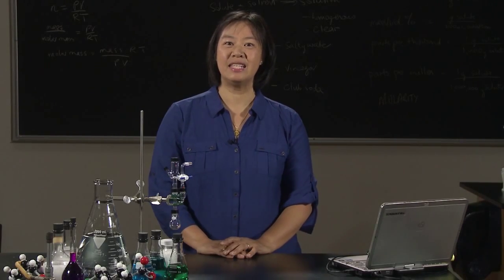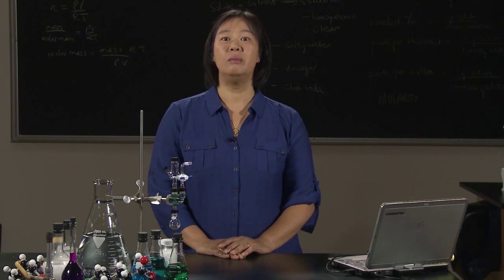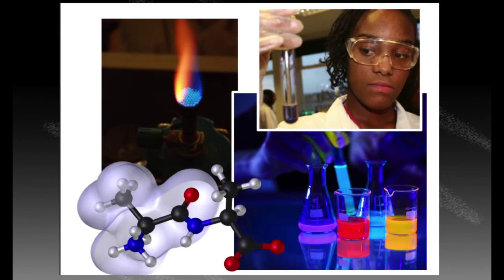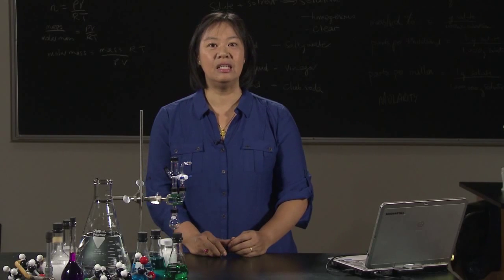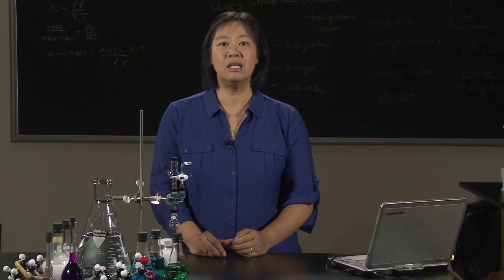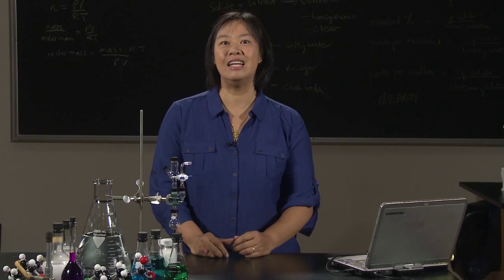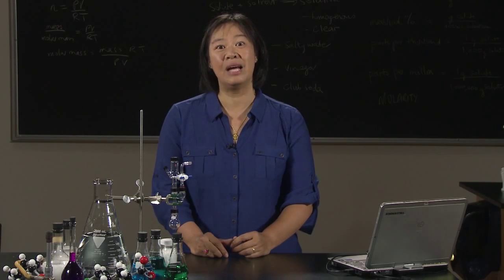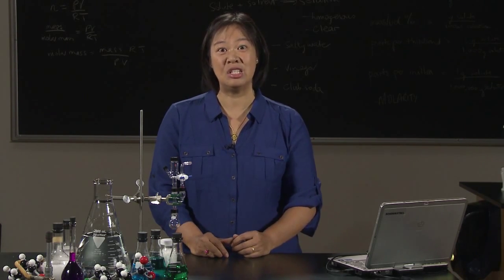Survey of Chemistry - CHEM 100 XLH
CHEM 100 is a perfect introductory course for non-science majors or as an exploratory course before further studies in chemistry. Key concepts to be covered include classification of matter; atomic structure; chemical bonding and properties; chemical formulas, equations and stoichiometry; classification of chemical reactions; electronic structure and periodic trends; gases; and solutions.

Whether you are preparing to enter college from high school, interested in online courses, or are returning to college, this is a convenient way to get a head start. Not quite ready to register? That’s alright: XLOnline courses have visitor access built into them.

New at CSM, XLOnline courses are fully online courses designed to accomodate your busy schedule. Convenient and flexible, these courses accept up to 100 students per section, minimizing the possiblity of being put on a wait list.

XLOnline courses are uniquely positioned to help you succeed by bringing the classroom experience to you.

As a registered student, you are also provided free online tutoring. If you prefer in-person assistance, you can make an appointment to meet with a tutor in CSM’s Learning Center.